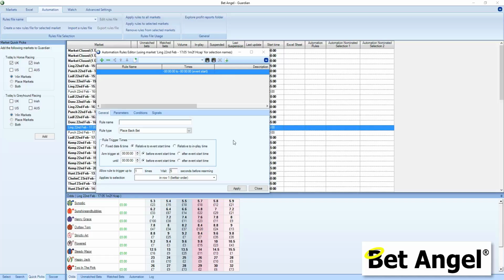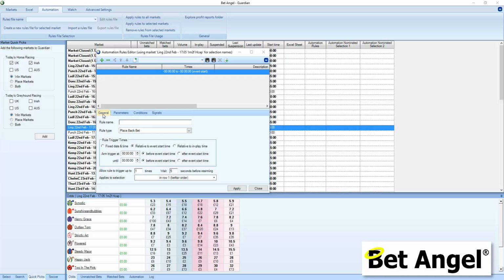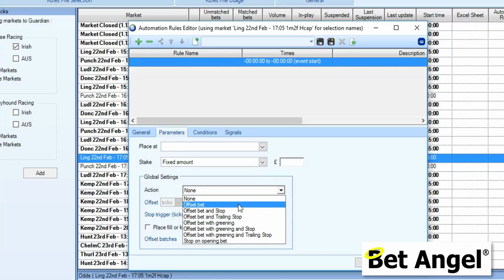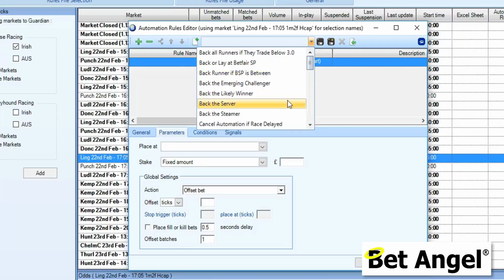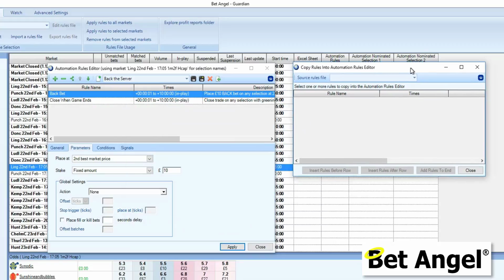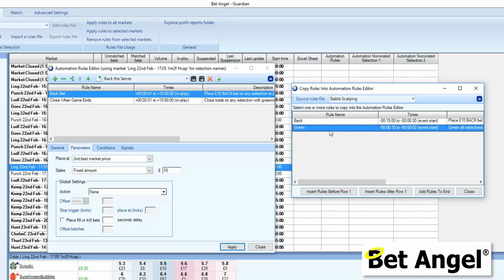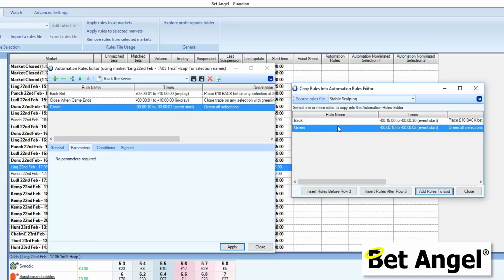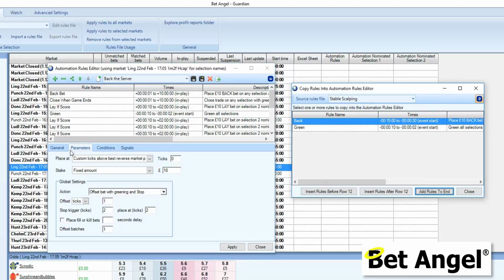Automation enhancements in Bet Angel version 1.47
We've made a neat addition to the automation feature of Bet Angel that will allow you to quickly and easily take common rules from one piece of automation and add it to another.

It should speed up the creation of new automation rules and allow you to vary and experiment rules with speed and ease.

Watch the video to learn how.